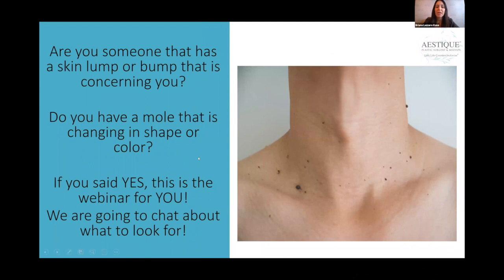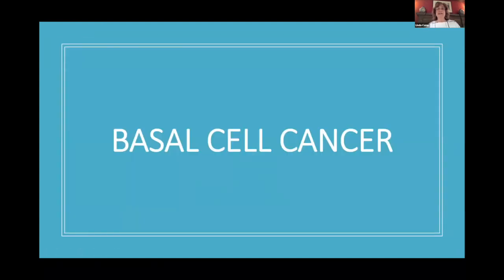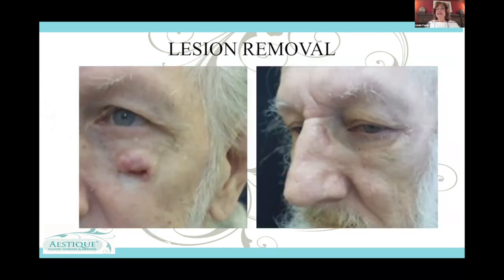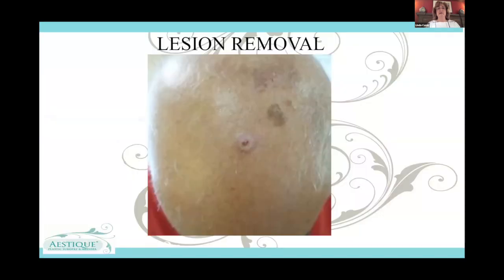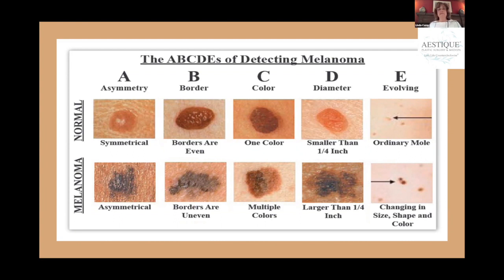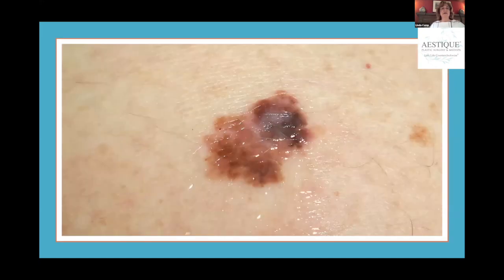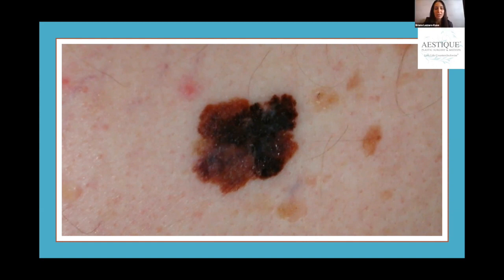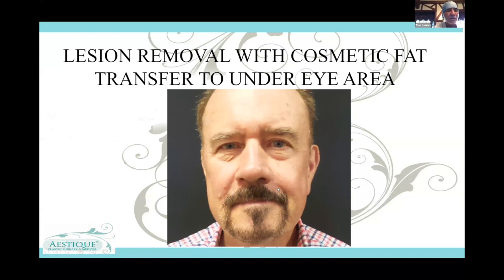Aestique Plastic Surgery & MediSpa: Skin Lumps & Bumps: Should I Be Worried?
Are you someone that has a skin lump or bump that is concerning you?

Do you have a mole that is changing in shape or color?

If you said YES, this is the webinar for YOU!

Board Certified Plastic Surgeons from Aestique Plastic Surgical Associates, Dr. Theodore Lazzaro and Dr. Linda Camp are going to chat about what to look for!

To schedule a virtual skin screening consultation please and click on the link for Virtual Consultation.

Aestique Plastic Surgery & MediSpa - Greensburg Location
One Aesthetic Way
Greensburg, PA 15601
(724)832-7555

Aestique Plastic Surgery & MediSpa - Pittsburgh Location
5989 Centre Avenue
Pittsburgh, PA 15206
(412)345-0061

We look forward to helping you Live Life Counterclockwise!